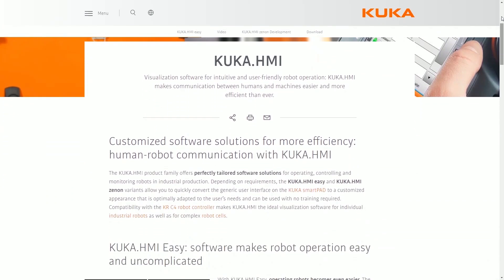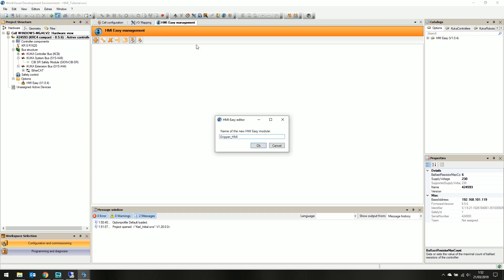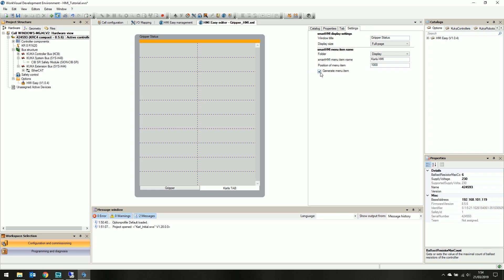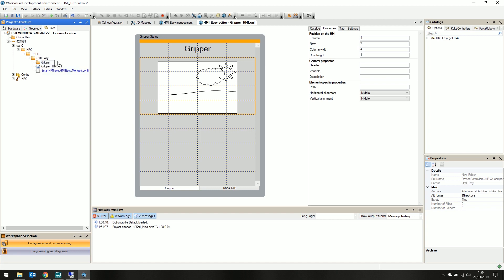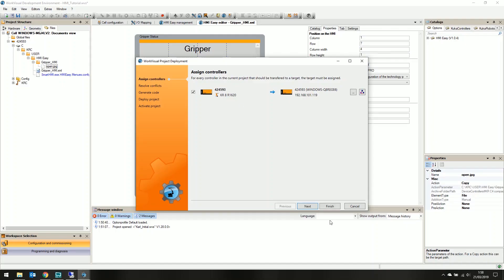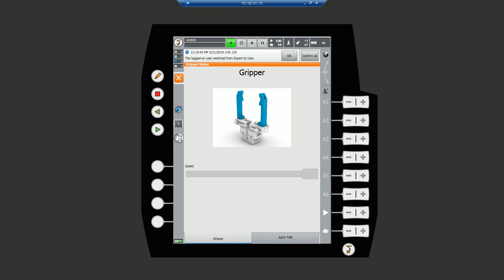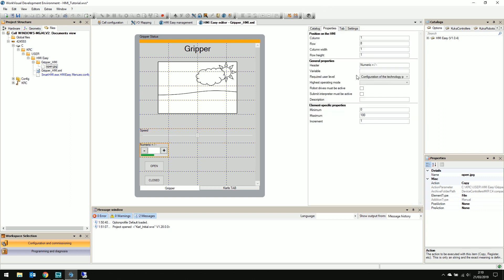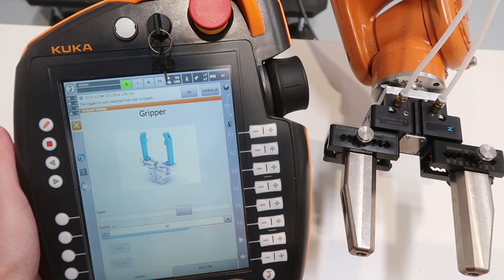Setting up a new HMI with KUKAs HMI Easy - Part One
In this tutorial I show how to start using KUKA's HMI Easy options package to setup your first custom HMI.